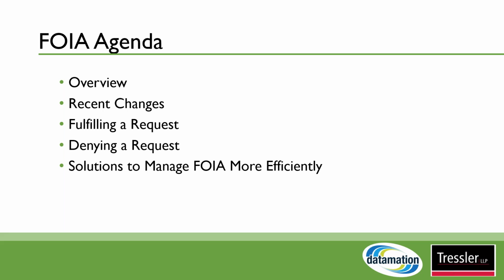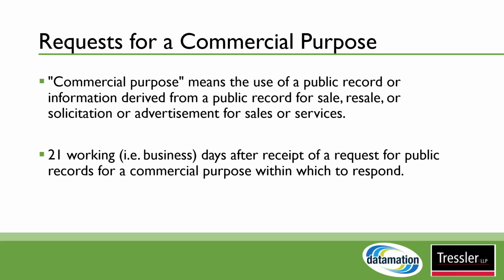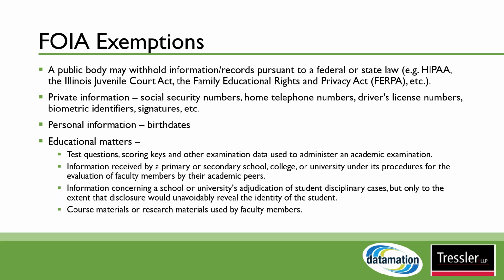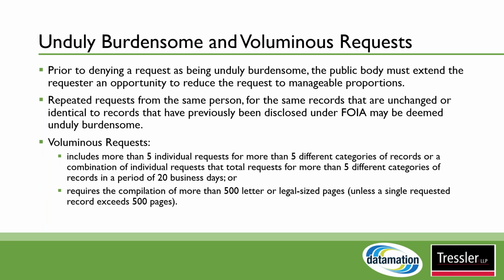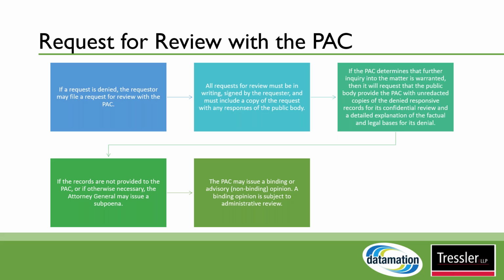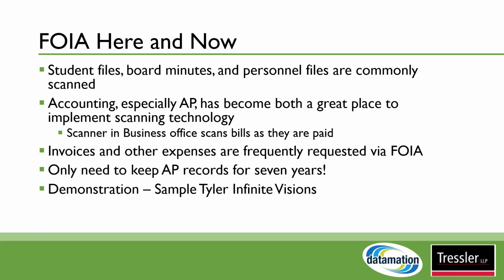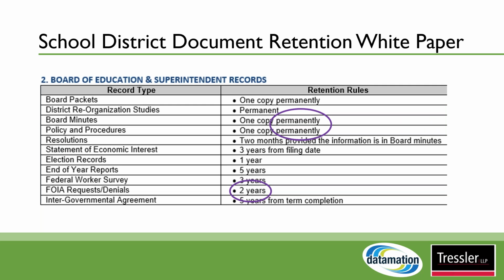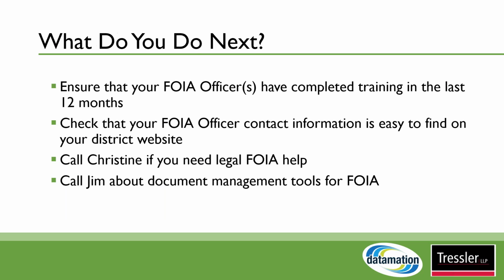Illinois School Districts: Fulfilling, Denying, and Efficiently Managing FOIA Requests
Join Datamation and Tressler LLP for a webinar about the Illinois Freedom of Information Act. We cover changes, updates, and how to best fulfill and deny requests. This webinar was tailored to school districts but applies to any Illinois public body.